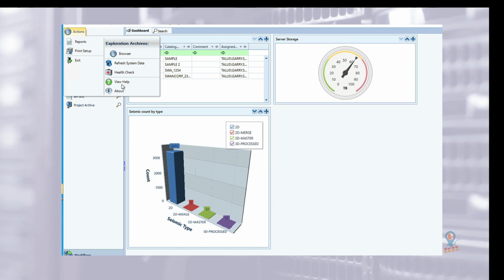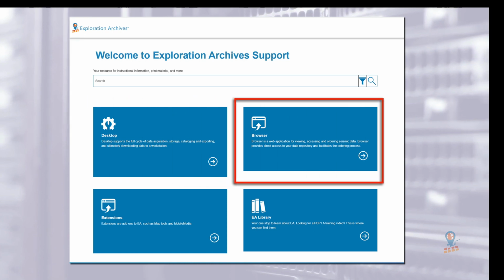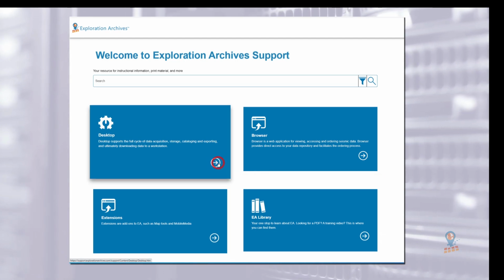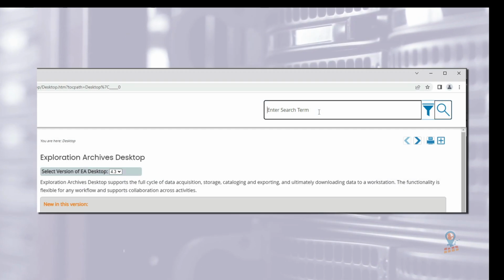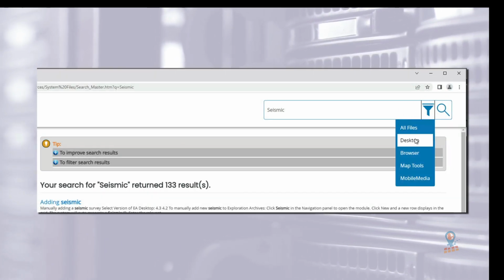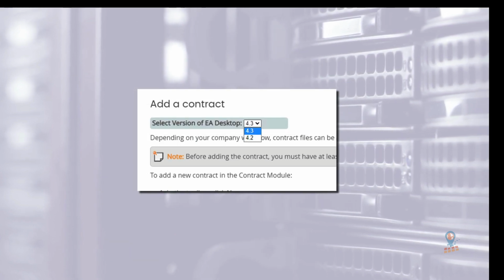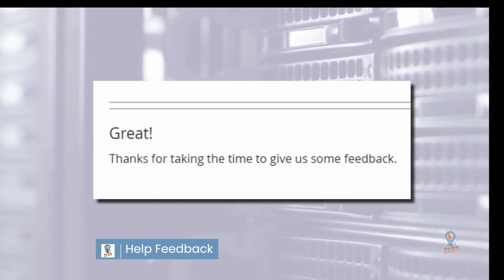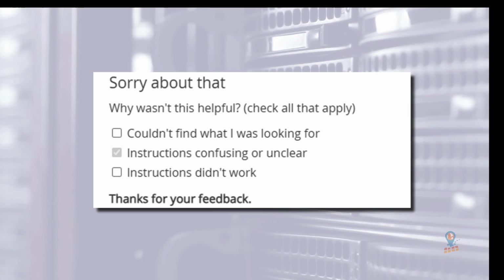Tips & Tricks: Using the new EA online help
Everyone has questions about the software they’re using from time to time. Exploration Archives has a new online help system to answer your questions clearly.  In this edition of Tips & Tricks we look at the revamped online help.